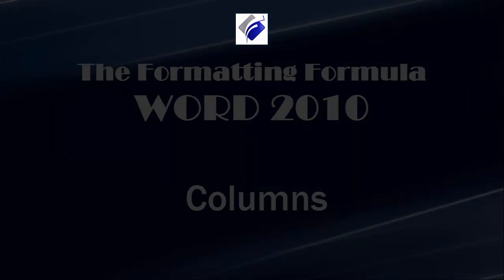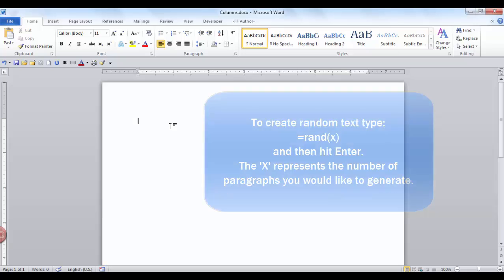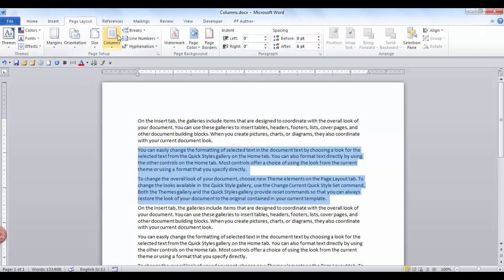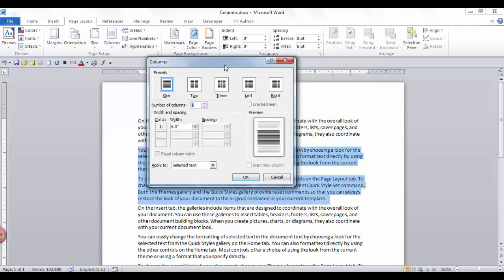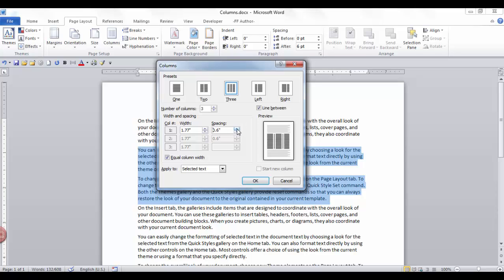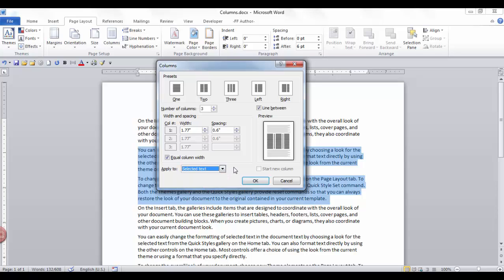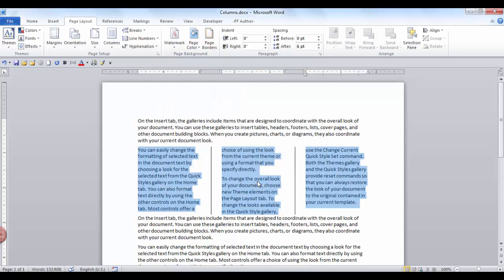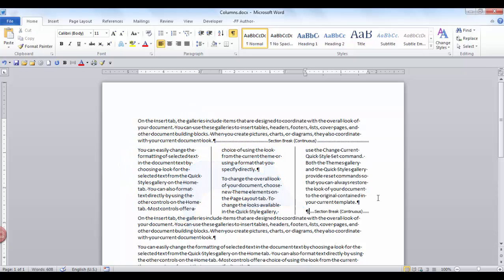Word 2010 Columns - Split Text into Columns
Learn how to split text into columns in Word 2010.